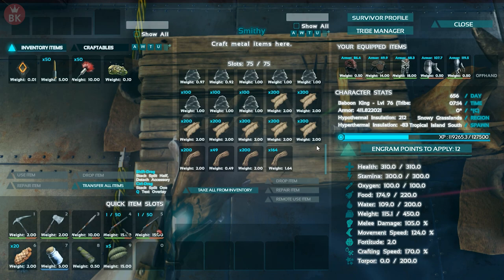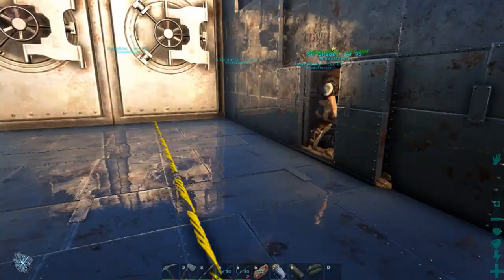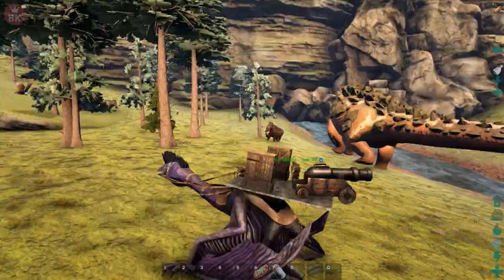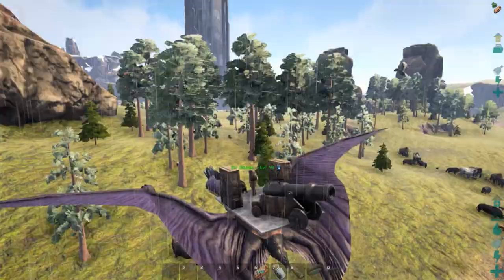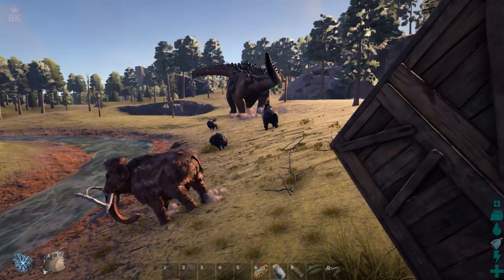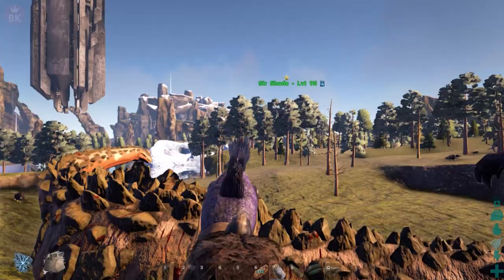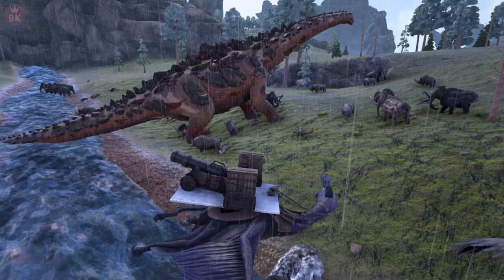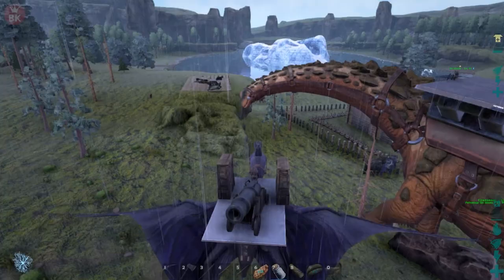Ark Survival Evolved Gameplay - S5E23 Titanosaur Taming (Center Map Let's Play)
Today on ARK Survival Evolved Center map, we show you how to tame a Titanosaur. And fail at it. The Titanosaur is the largest dino ever added. Will we tame the Titanosaur on ARK Survival Evolved Center map?

- ♪ Intro ♪ -

- ♪ Outro ♪ -

As a man or woman stranded, naked, freezing, and starving on the unforgiving shores of a mysterious island called ARK, use your skill and cunning to kill or tame and ride the plethora of leviathan dinosaurs and other primeval creatures roaming the land.